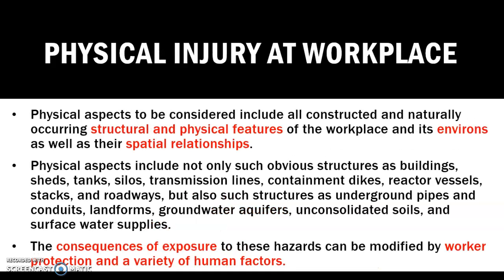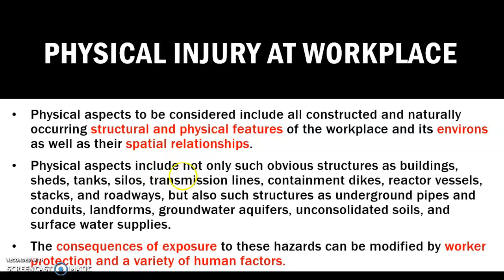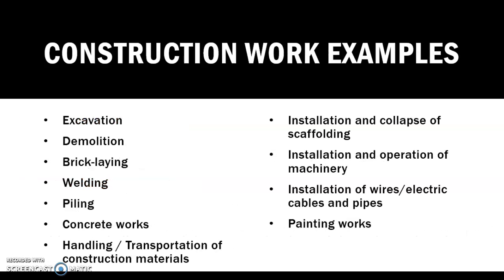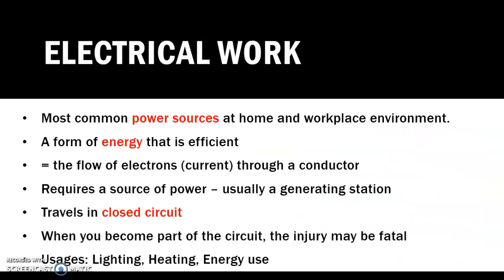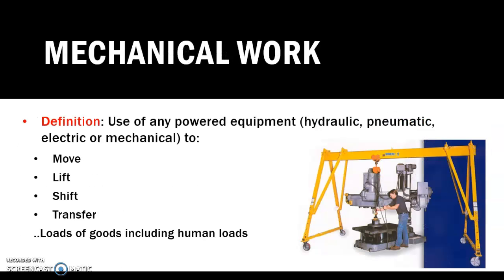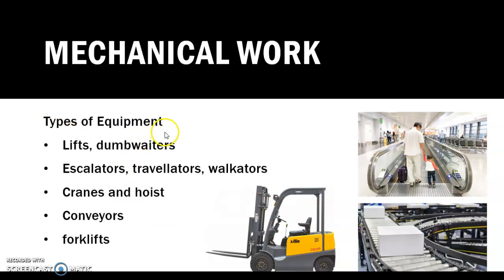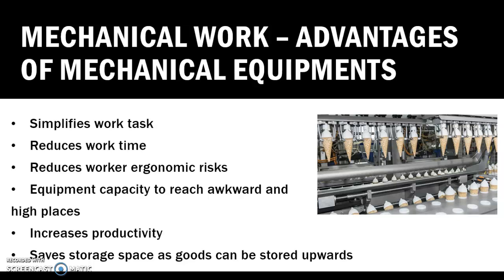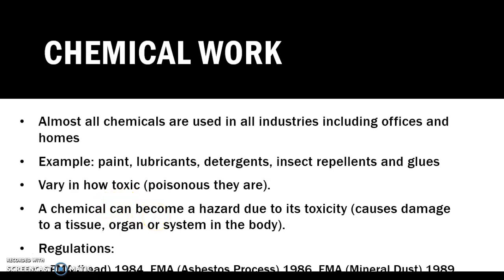OSH: Physical Injury and Controls